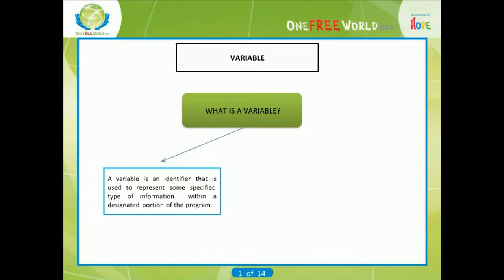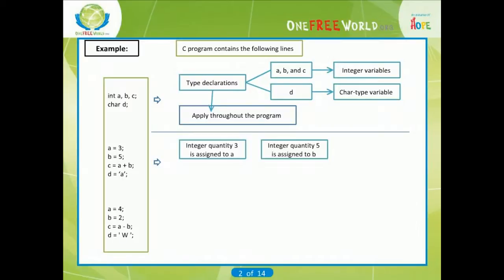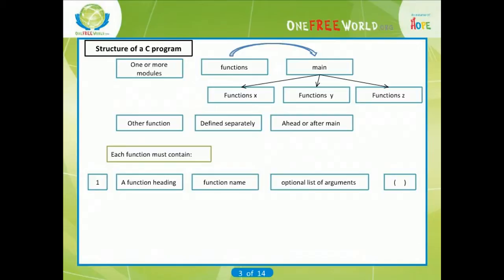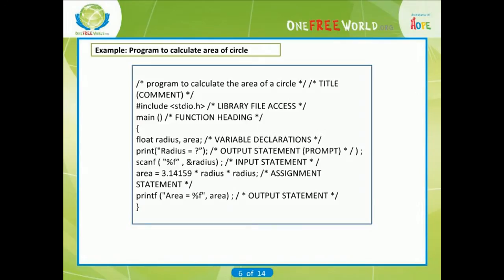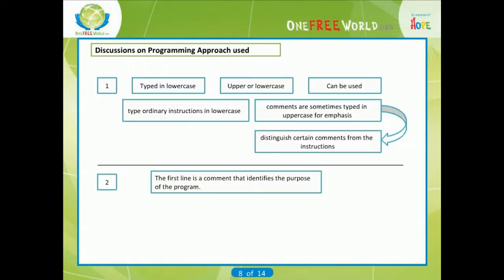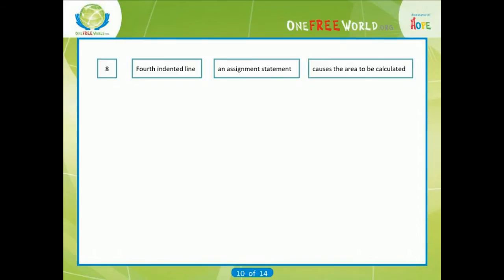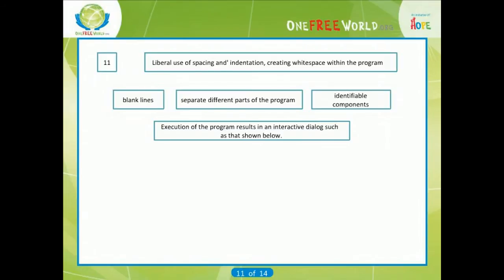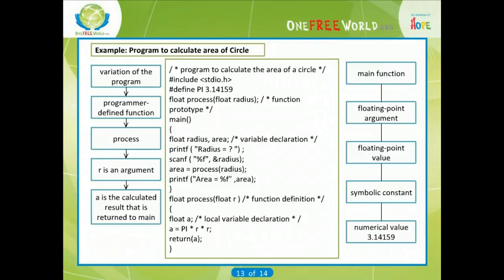A simple C Program